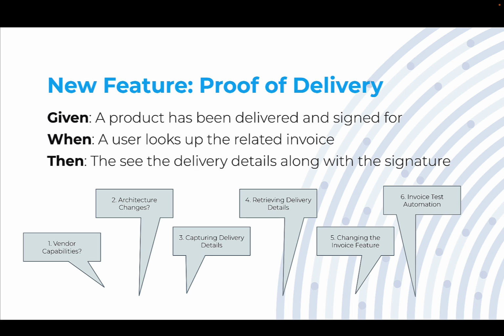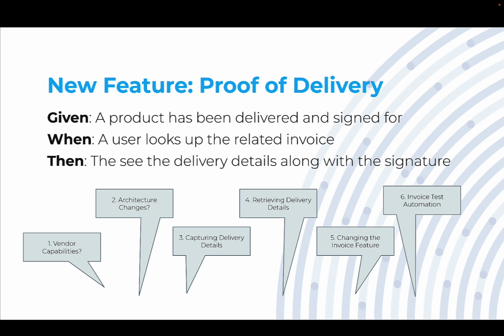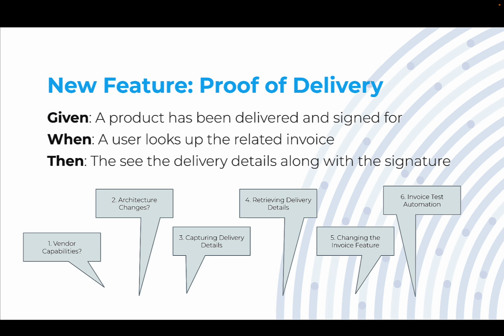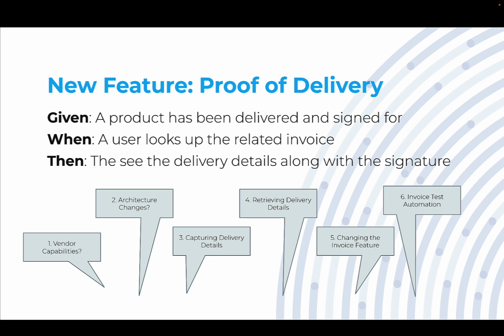(07) Discussing Proof of Delivery as a Developer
Discussing a feature is the first step, and this gets into the next step of describing a feature from a delivery and customer perspective as a software developer.

Want to take an online course for this content, where you can ask me questions and get answers?